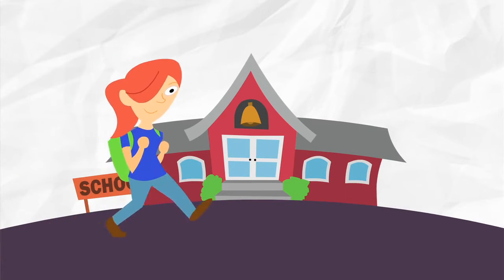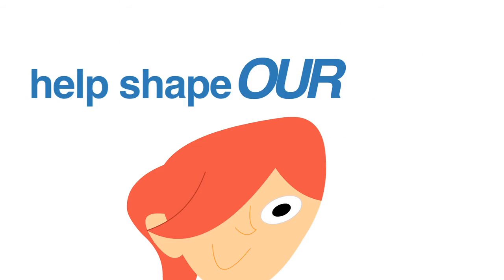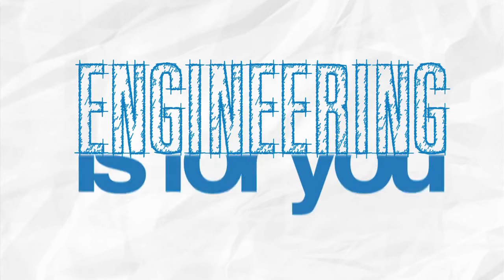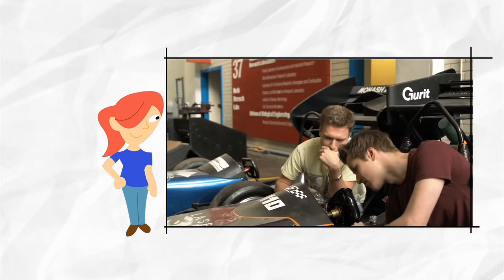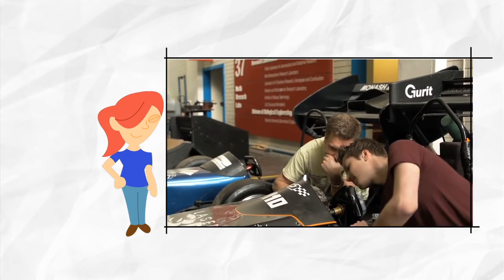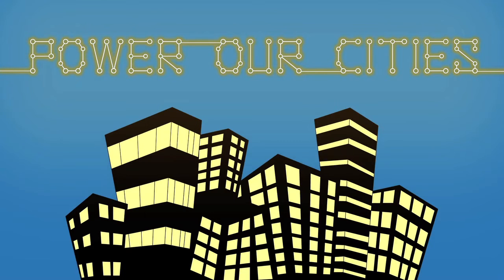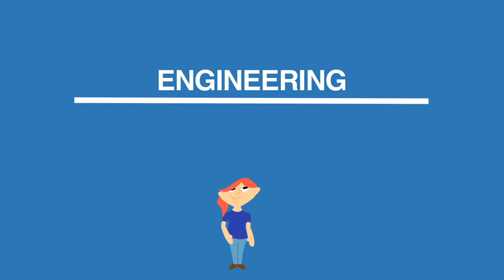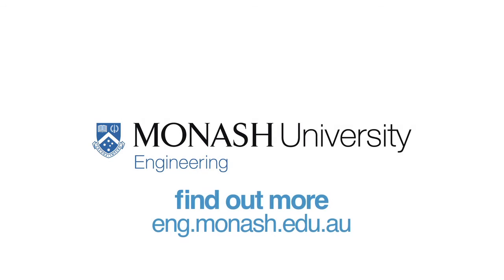Bachelor of Engineering (Honours) 2016 - Monash University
Study Bachelor of Engineering at Monash University, one of the top 100 universities in the world.

Are you interested in studying Engineering? At Monash University, you could specialise in one of TEN engineering disciplines after completing our new common first year.

Choose from:
- Aerospace Engineering
- Chemical Engineering
- Civil Engineering
- Electrical and Computer Systems Engineering
- Environmental Engineering
- Materials Engineering
- Mechanical Engineering
- Mechatronics Engineering
- Mining Engineering
- Software Engineering

Graduate equipped with all the skills, knowledge and techniques that will allow you to be highly sought out by employers.